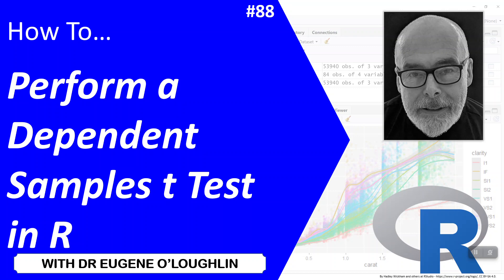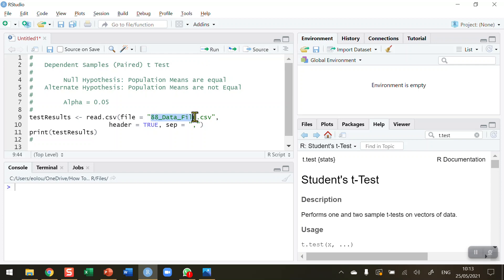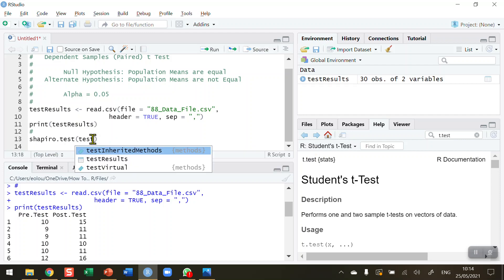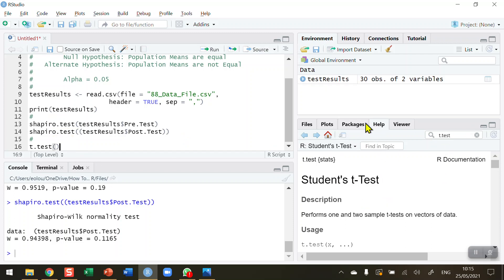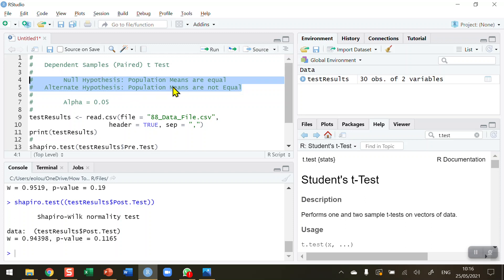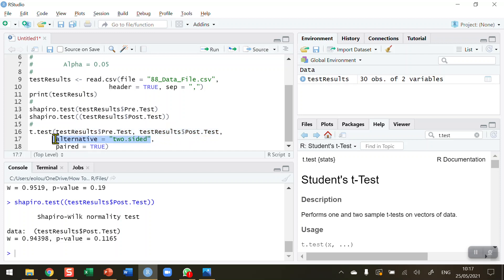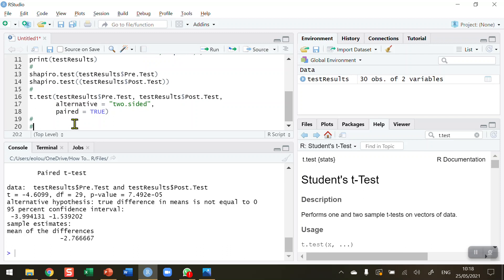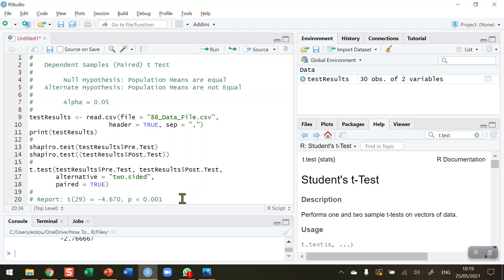How To... Perform a Dependent Samples t Test in R #88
Learn how compare the means of two dependent samples using Student's t Test with @EugeneOLoughlin.